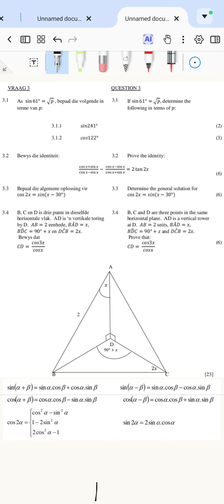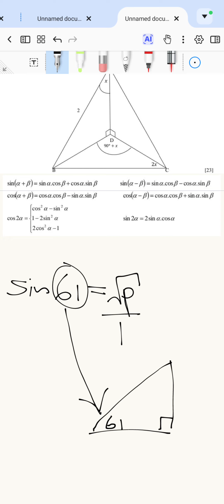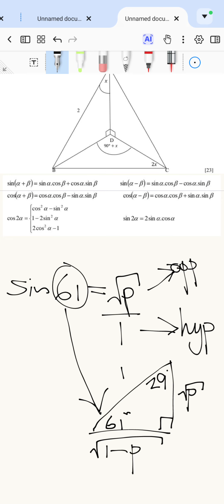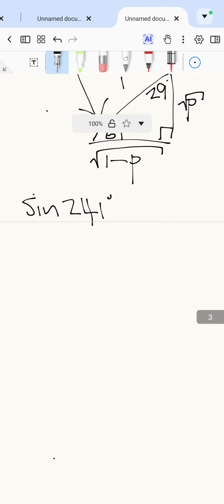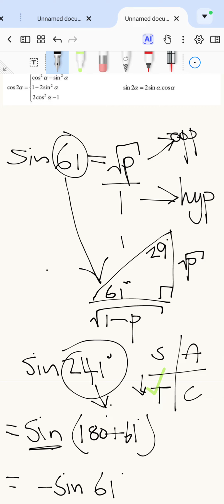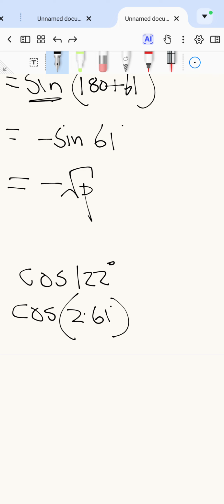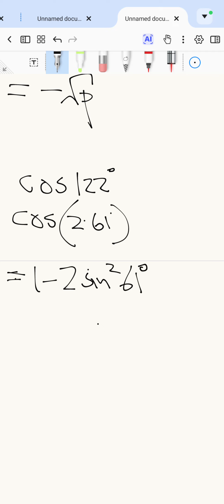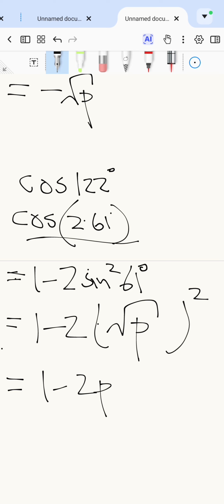Grade 12 - trig. March Exam Q3.1 - reduction, compound and double angles